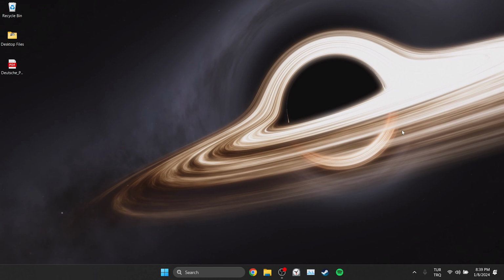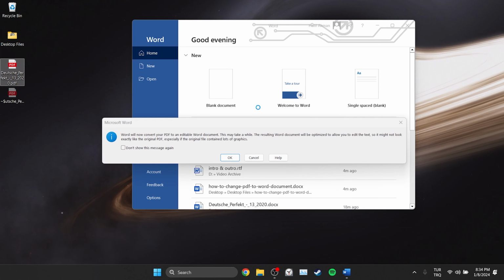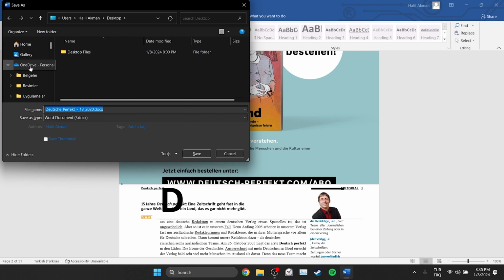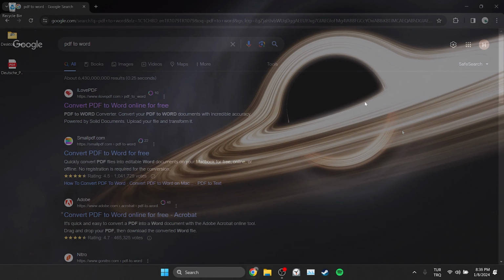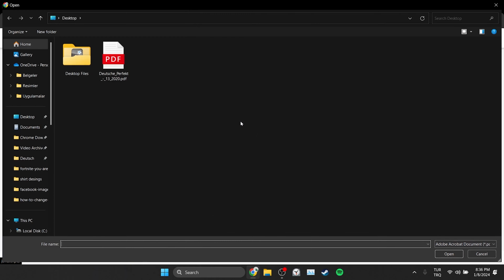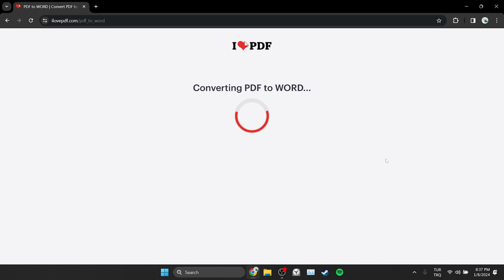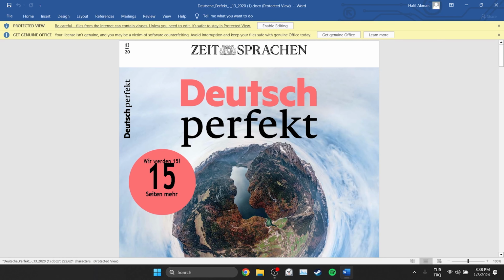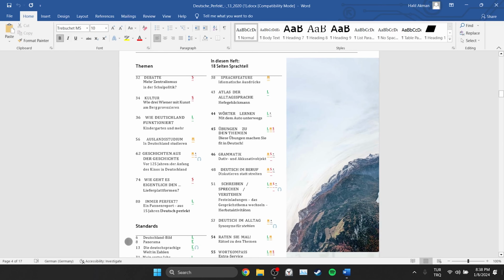HOW TO CONVERT PDF TO WORD (Easy Tutorial) | How to Change Pdf to Word Document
Here's how to convert pdf to word document. This topic is searched as how to change pdf to word document. And in this video I showed you how to convert a pdf to a word document with 2 different working solutions.

[Internationalization]
Culture=en

Language Codes:
Traditional Chinese: zh-Hant
Simplified Chinese: zh-Hans
English: en
Spanish: es
German: de
French : fr
Italian : it
Korean: ko
Russian : ru
Japanese: ja
Portuguese: pt-BR

Video Parts:
00:00 Info&Intro
00:14 Convert with Word program
01:11 Change it over internet
02:47 Ending&Outro